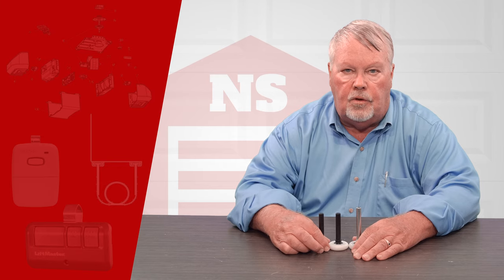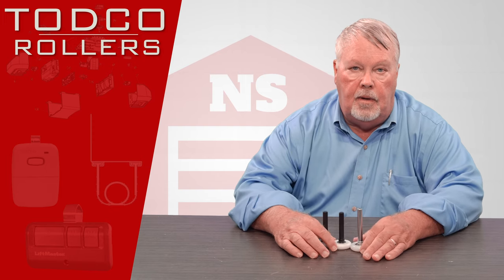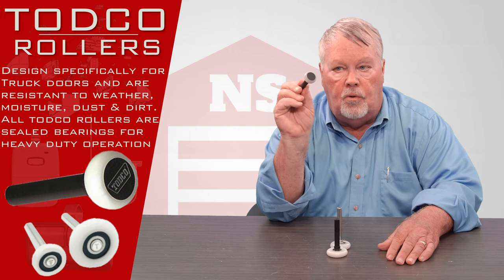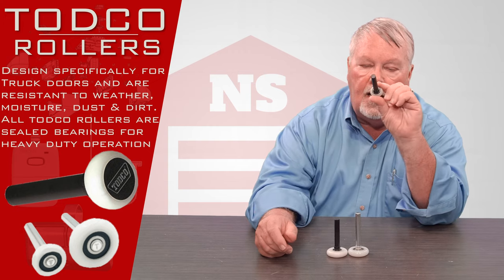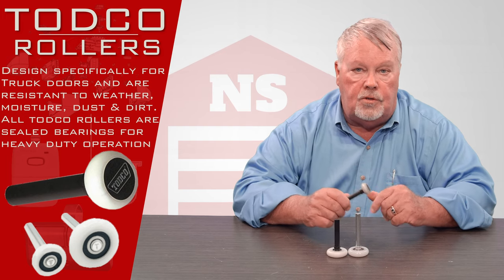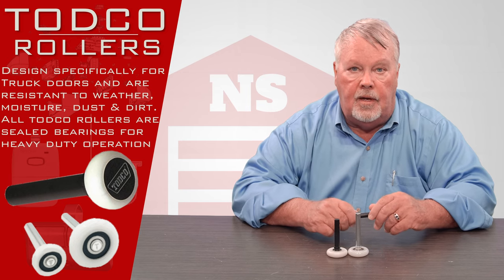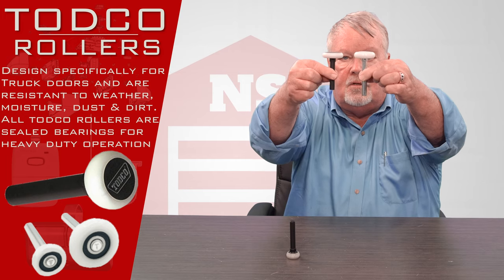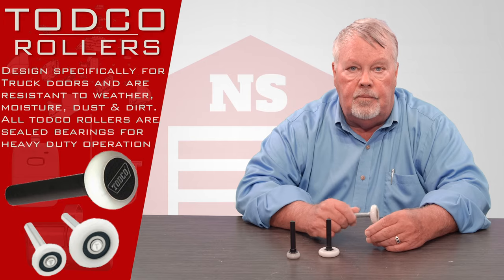TODCO Truck Door Rollers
North Shore Commercial Door is your source for high-quality TODCO truck door parts. TODCO is a leading brand in overhead roll up doors, swing doors, roll up shutter doors and walk ramps for truck bodies and trailers. They build innovative door solutions for trucks that meet the growing demands of today’s shipping industry. Today, there are more TODCO dry freight and refrigerated overhead doors and swing doors on the road than any other brand.

We carry a variety of TODCO door parts including replacement locks, latches, hinges, rollers, counterbalance parts and lubricants. Our truck door replacement parts ensure that your TODCO door will always be working perfectly, making shipping and trucking items a breeze.
 To find the TODCO Rollers please visit the following link;